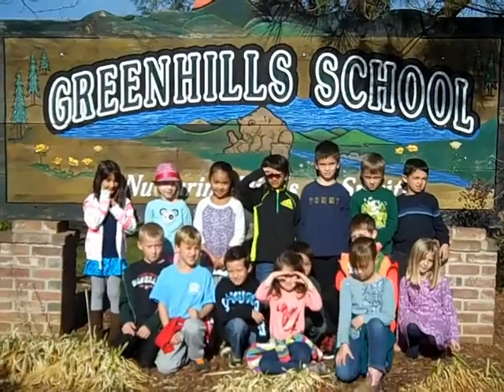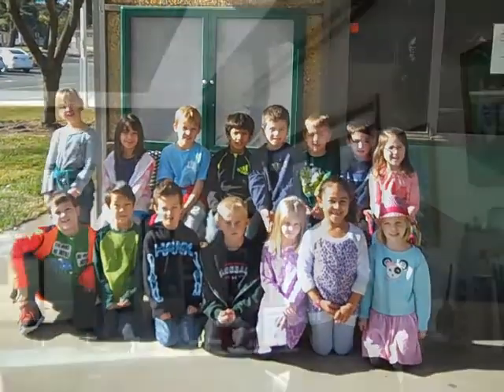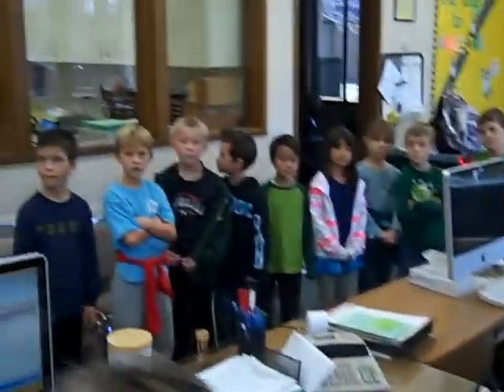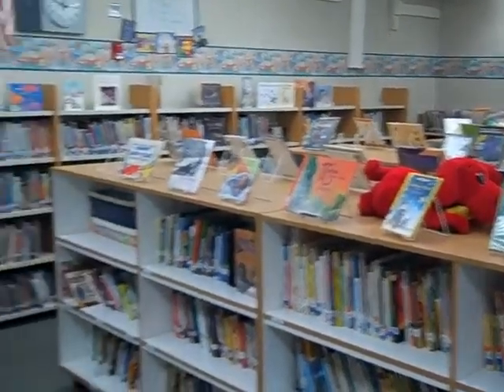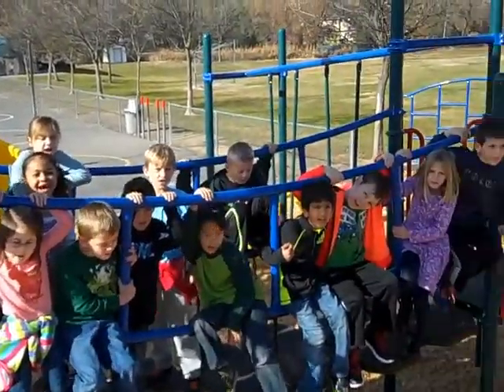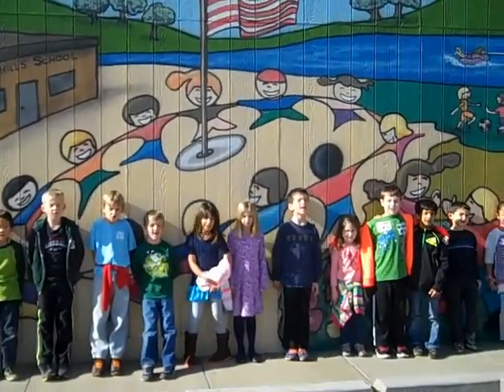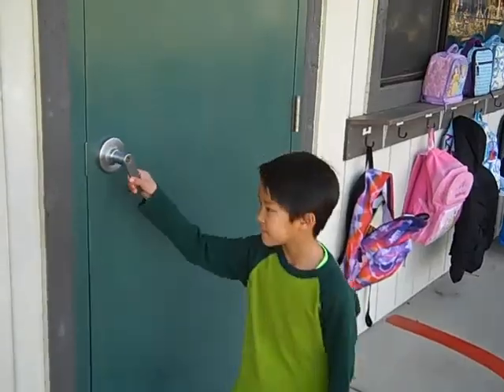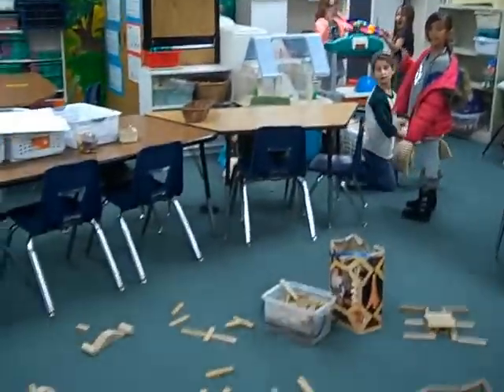A Tour of Greenhills School in Granite Bay, California